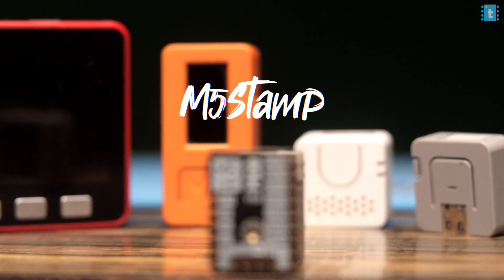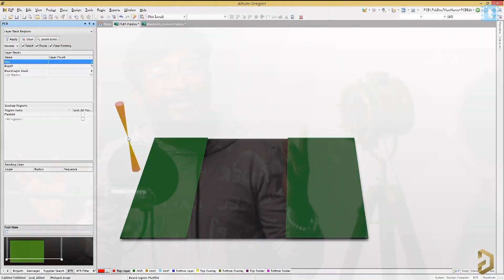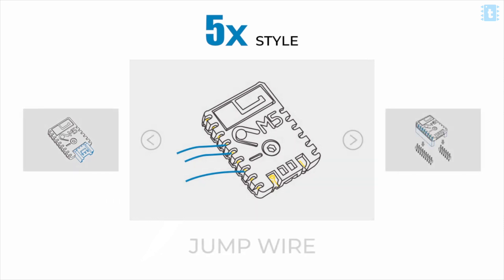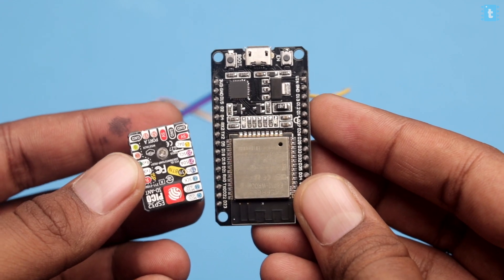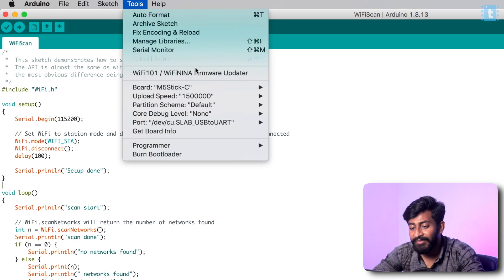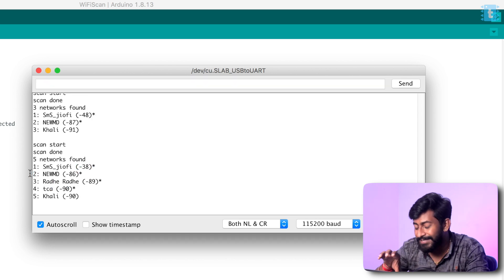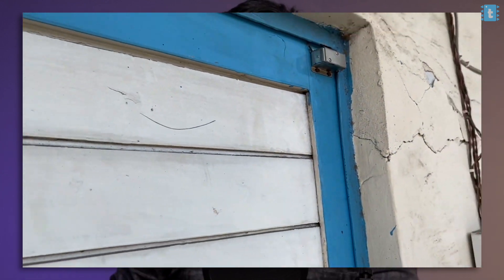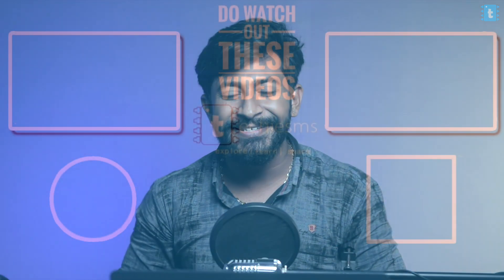Smallest ESP32 Board 🔥 | M5Stamp | ESP32 Pico based board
M5Stamp, the smallest board from M5Stack and also the smallest ESP32 based development board. Check out this video to know everything about it.

👨🏻‍💻 Important Links 👨🏻‍💻

⏱ Time Stamps ⏱

00:00 Introduction
01:10 Unboxing
01:19 Size Comparison
01:35 5x Style of M5Stamp
02:01 Let's open it and see it's specifications
02:38 Programming M5Stamp using Arduino IDE
04:58 BLE keychain using M5Stamp
05:34 What else you can make
05:43 Let me know what you'll make using this?
06:00 Giveaway of M5Stamp